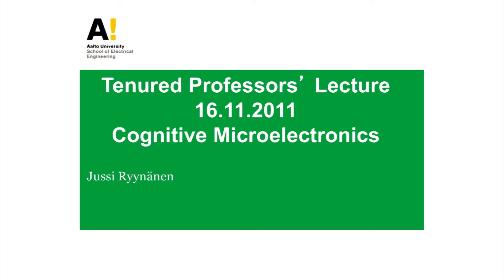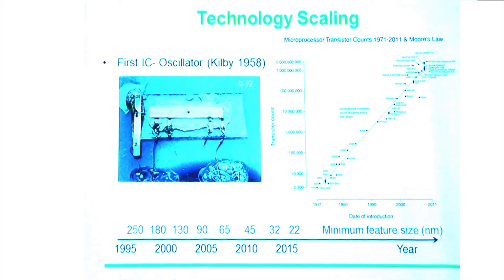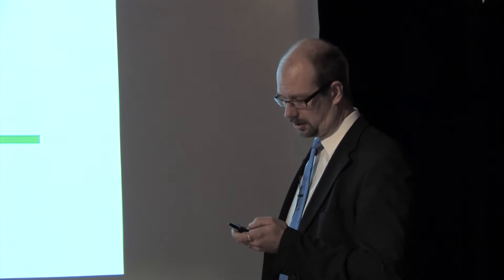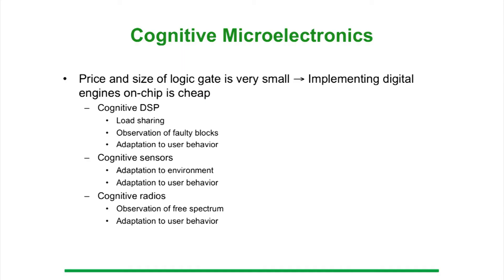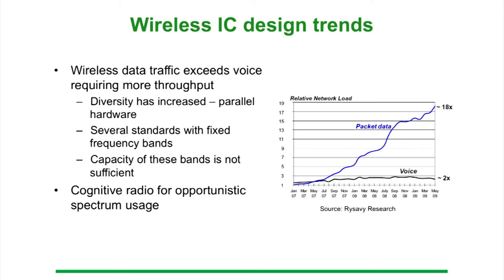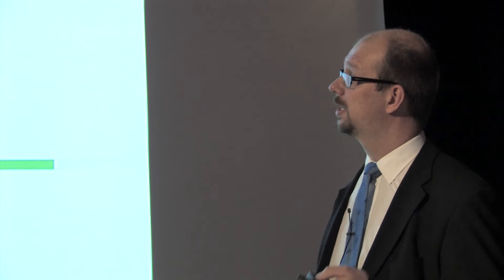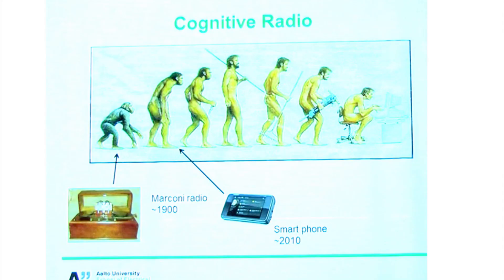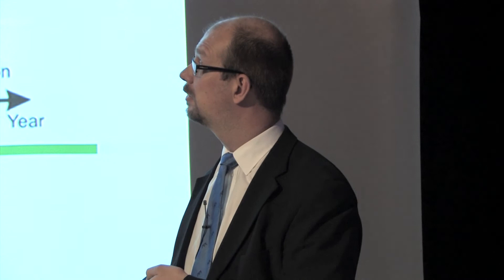Jussi Ryynänen "Cognitive Microelectronics"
Aalto University Tenured Professors' Installation Lectures 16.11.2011.